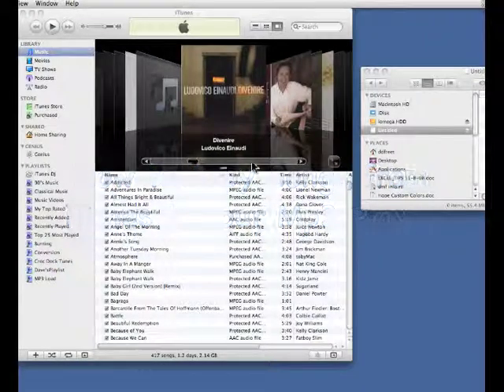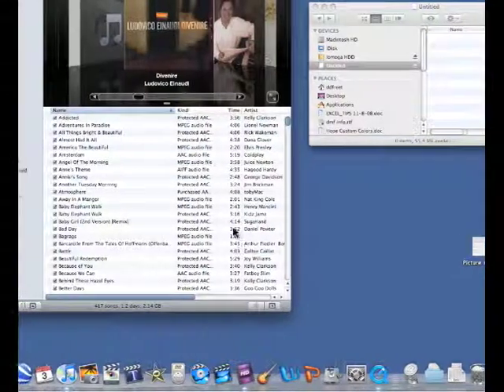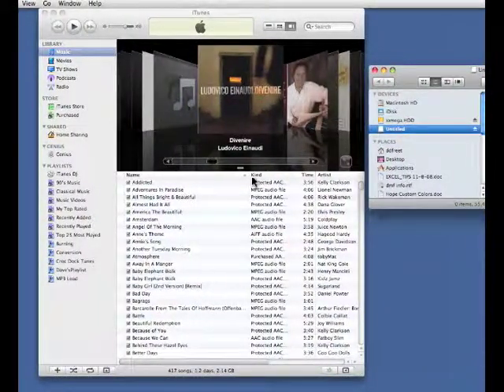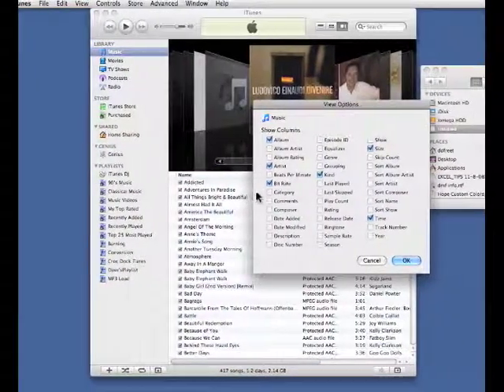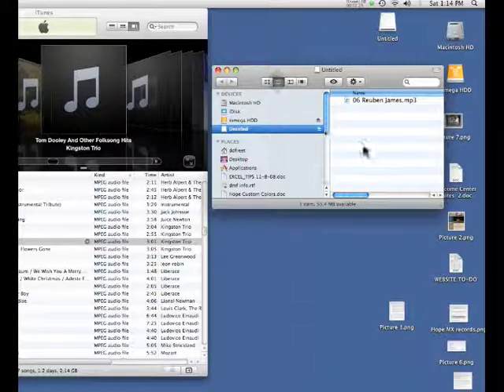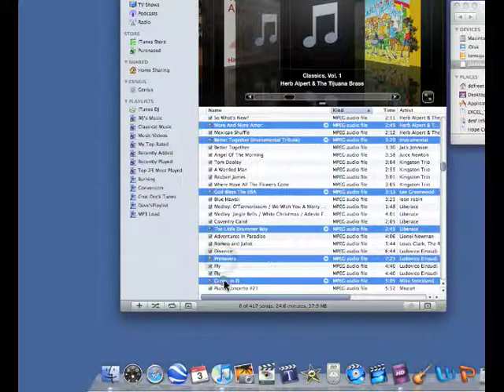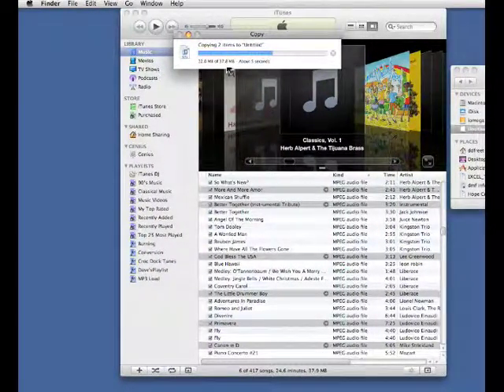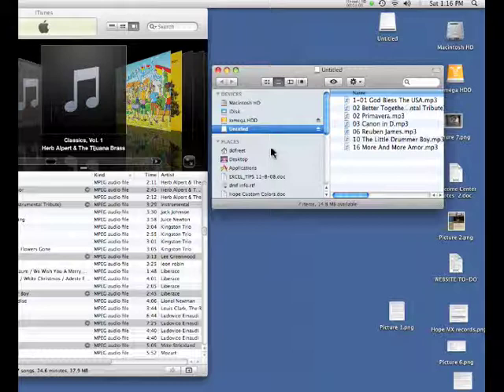iTunesTransferTutorial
How to copy songs from iTunes to your Mp3 player